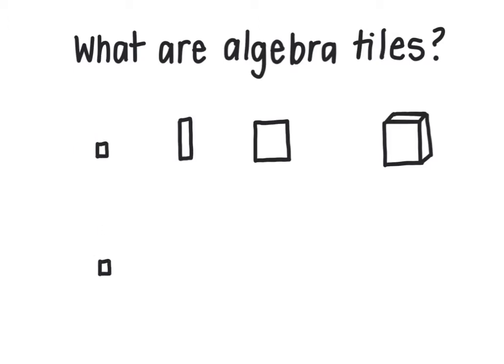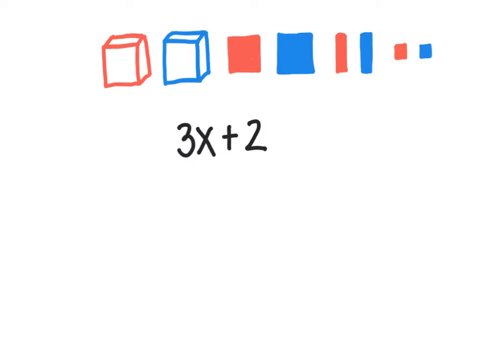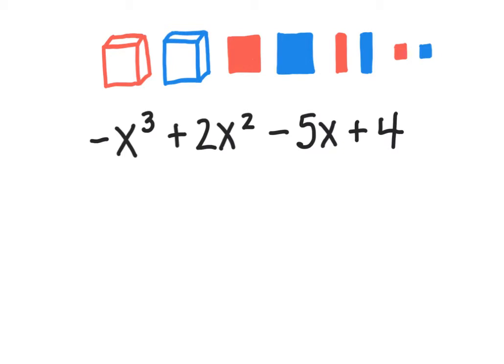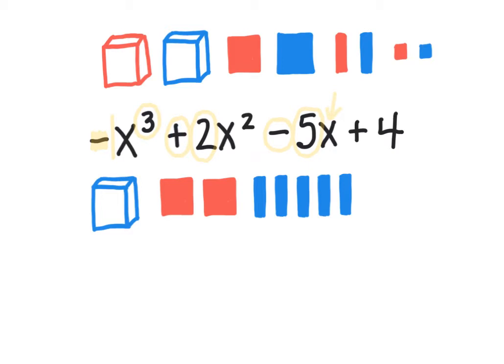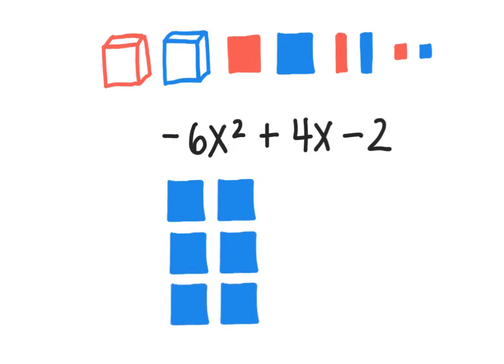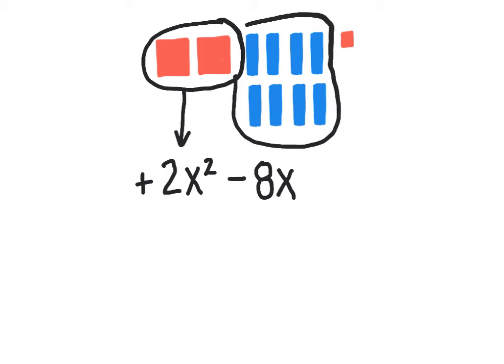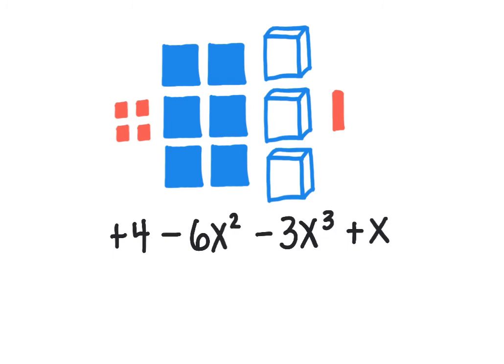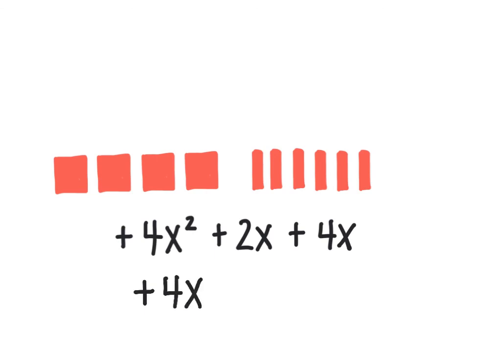Representing with Algebra Tiles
What are algebra tiles and how can they be used to represent expressions?